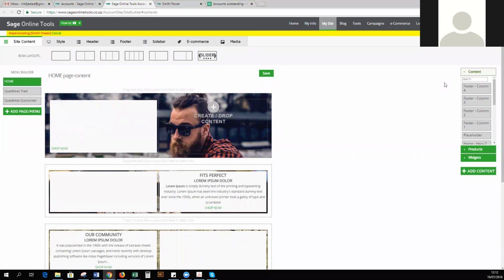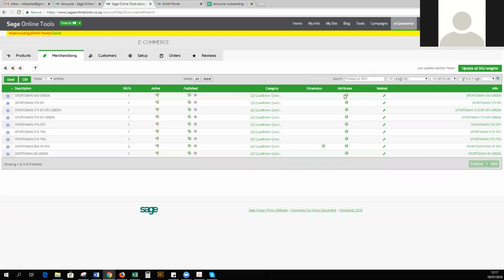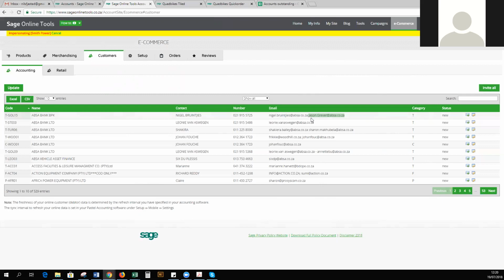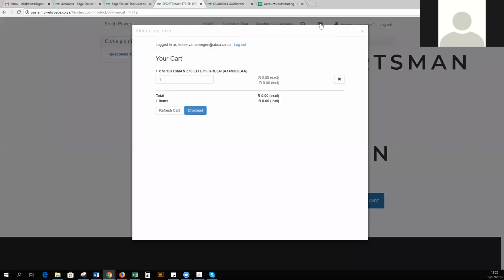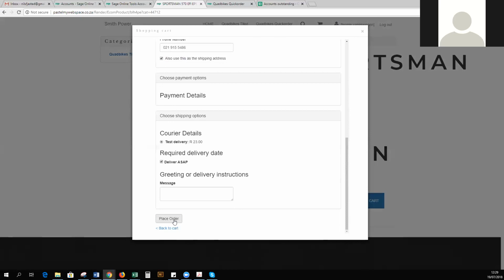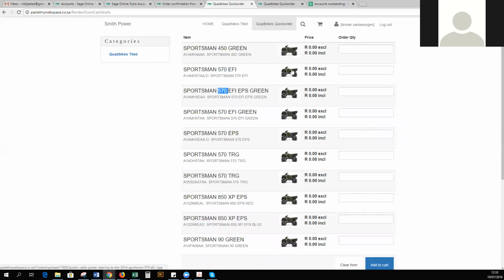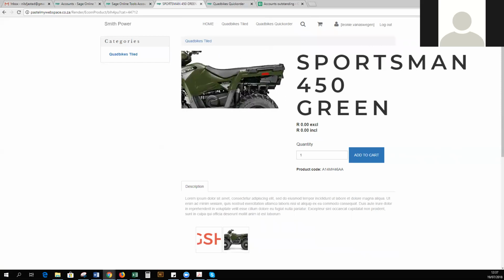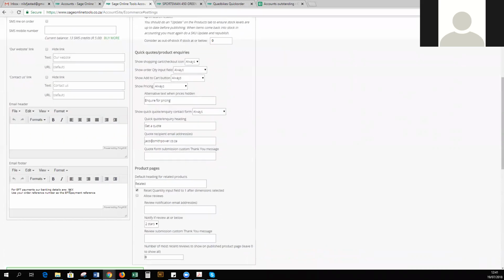Smith Power meeting 19-07-2018